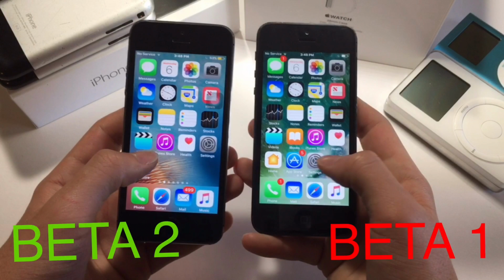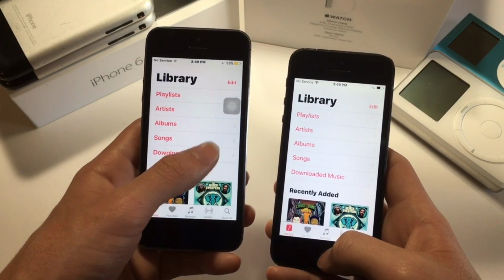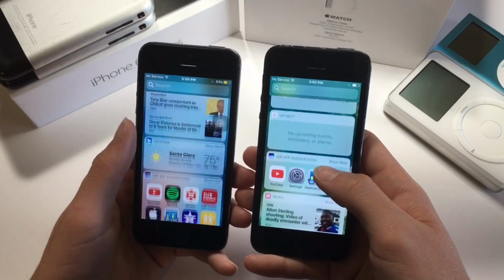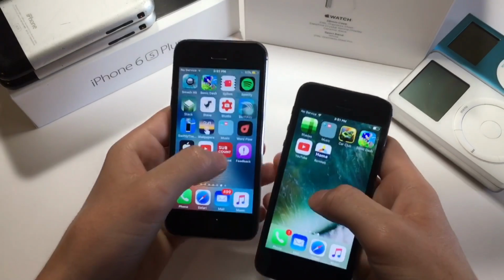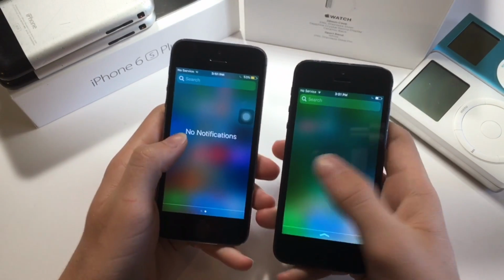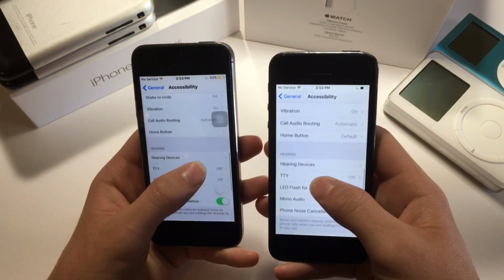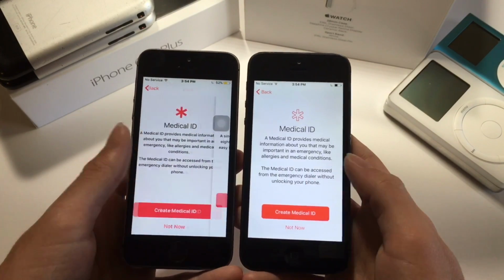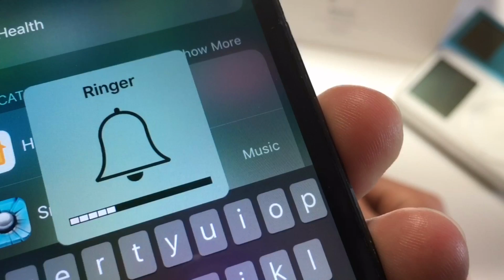iOS 10 BETA 2 New Changes